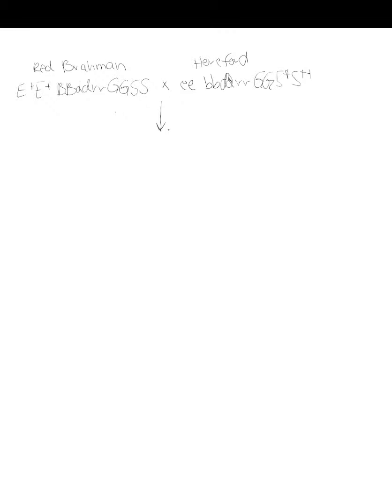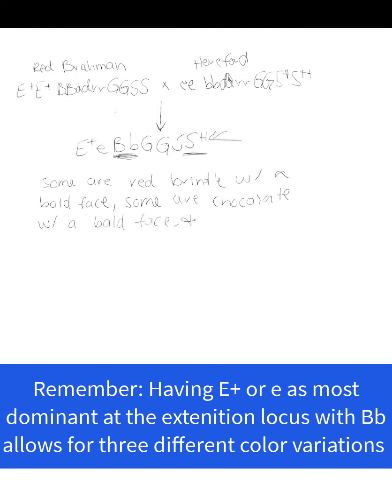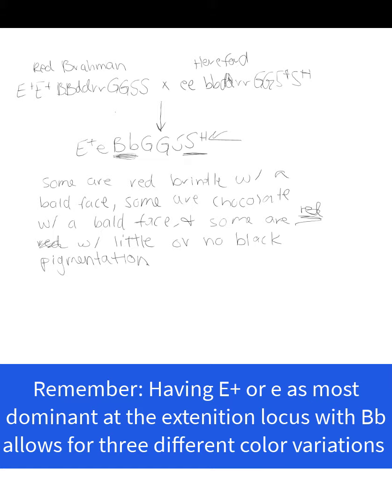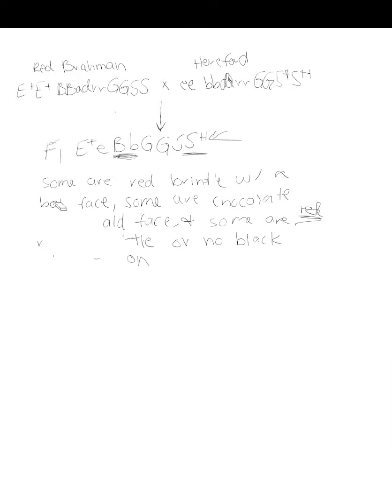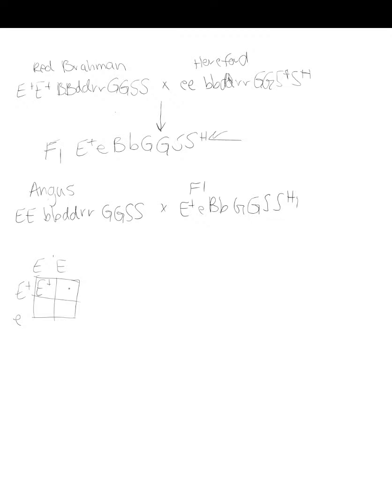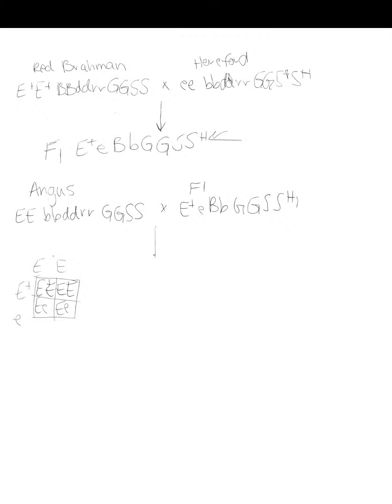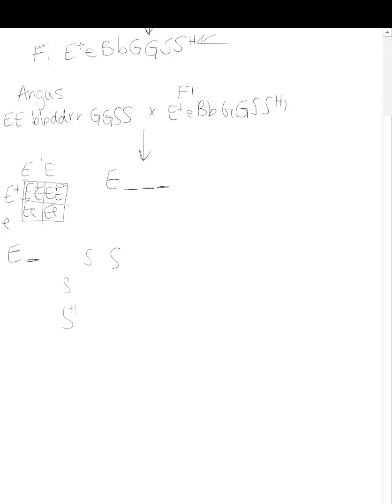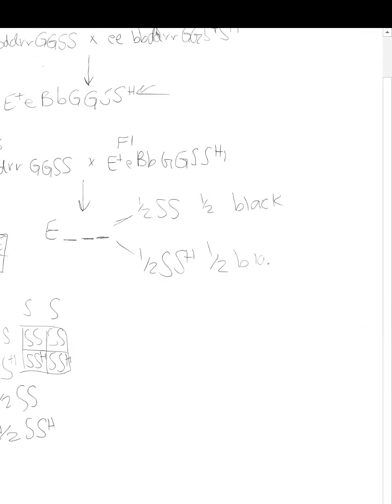Cattle Color Example 2